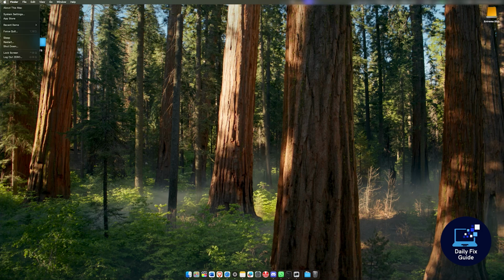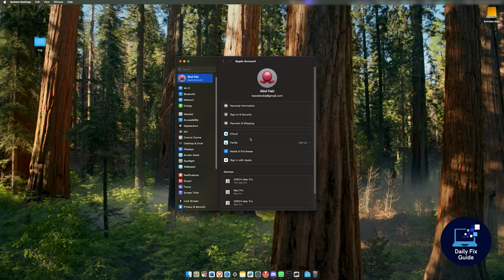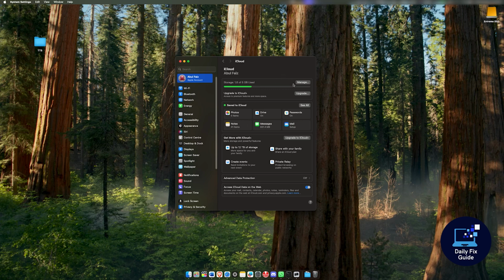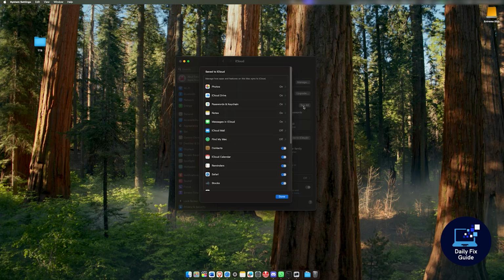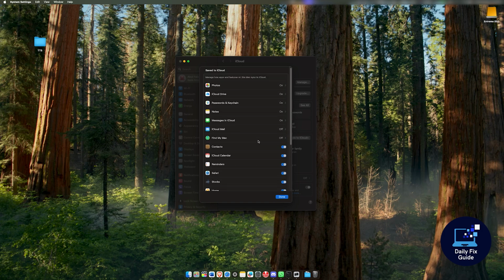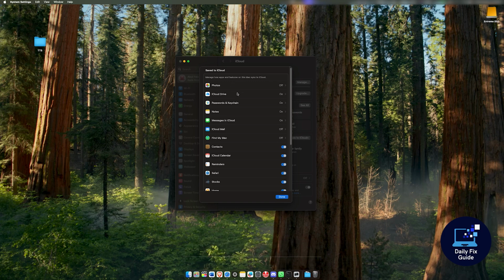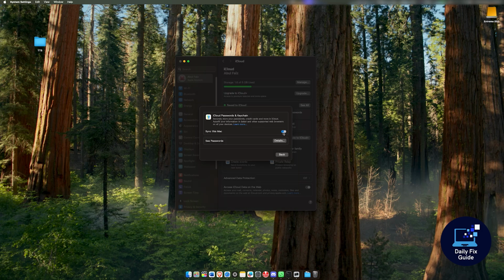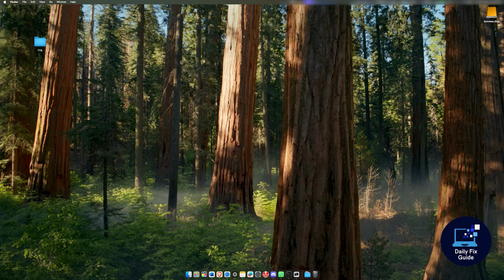How to Disable iCloud Sync on Mac !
Learn how to disable iCloud sync on your Mac in this step-by-step guide. Whether you want to stop syncing files, photos, or app data, this tutorial will help you quickly turn off iCloud sync and manage your storage effectively. Perfect for freeing up space, improving privacy, or using your Mac without constant iCloud updates.